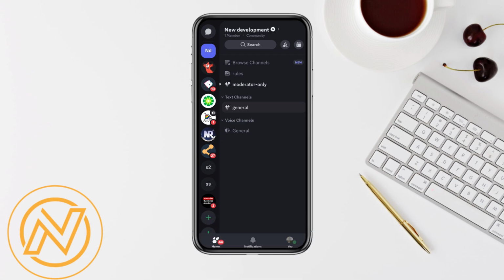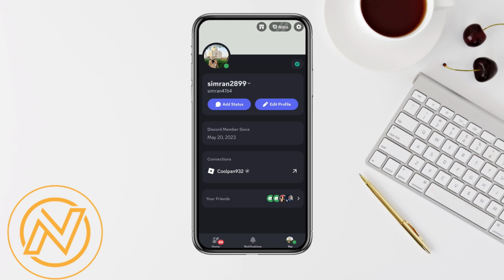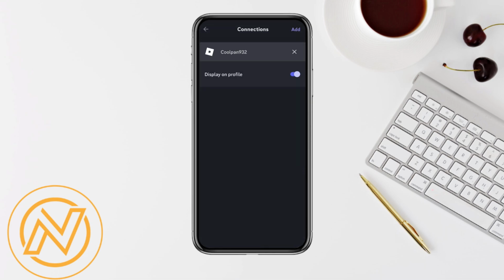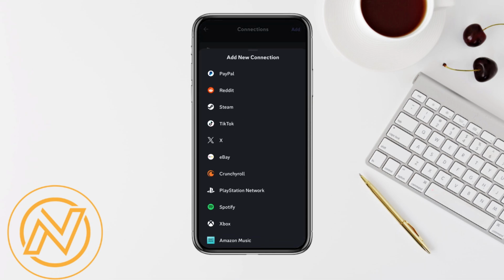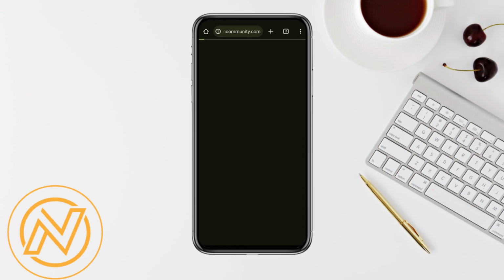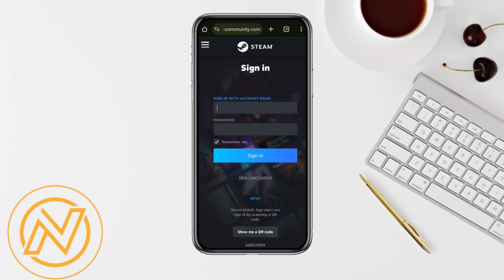How to Connect discord account to Steam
In This Video, learn .How to Connect discord account to Steam.
connect discord. steam account .